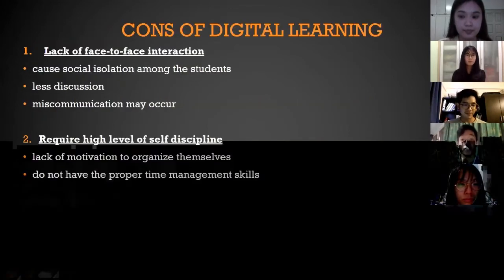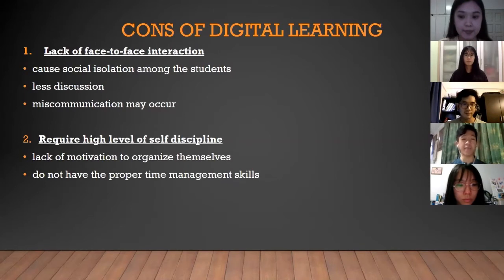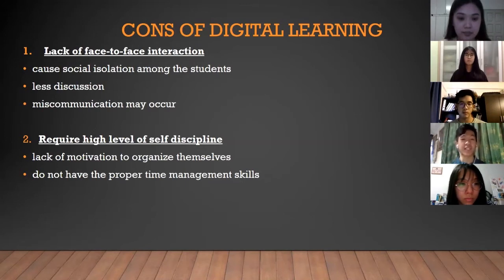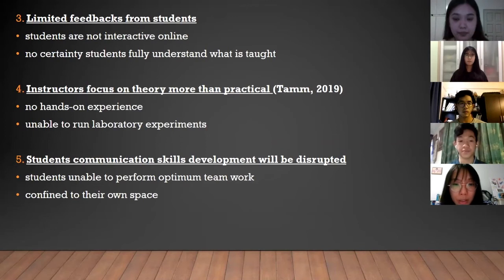ICT Competency Presentation Video ~ Usage of Digital Learning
Group Members:
1. Bonnie Tang Bao Chee (69238)
2. Brennan Tang Yet Shen (69248)
3. Goh Kar Shin (69790)
4. Mohd. Azrin bin Abdullah (70518)
5. Yvonne Chew Yin Shi (72020)